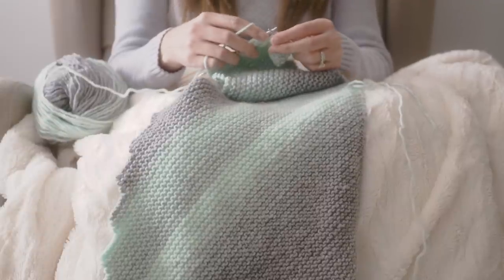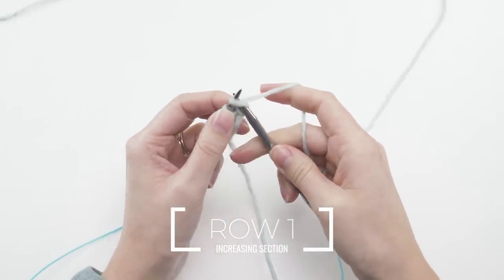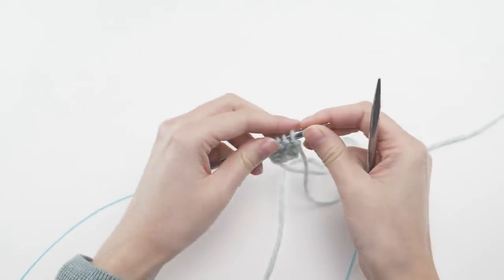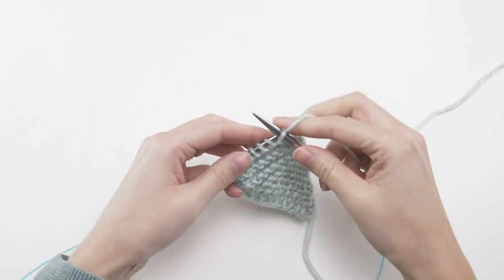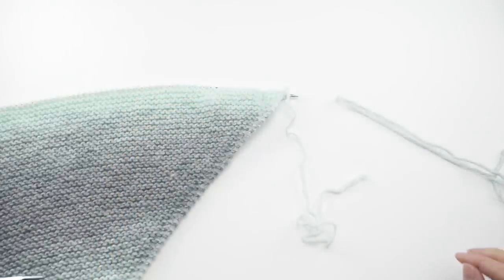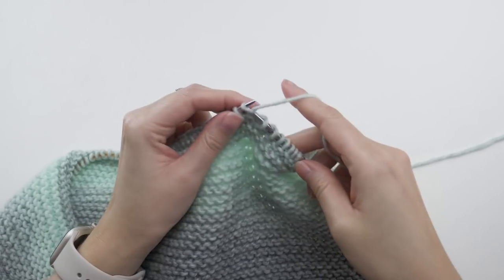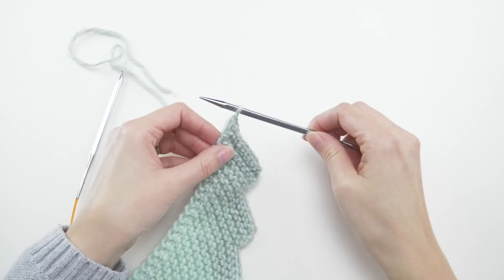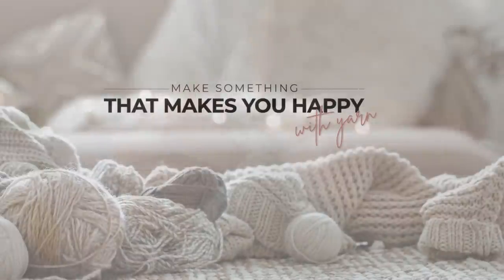How to Knit a Shawl (Crescent Shape!)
If you've been wanting to knit a shawl but keep shying away because you think it'll be too difficult or take too long, this pattern is for you! This one works up with only a skein and a half of yarn and you can have it finished in a few productive weekends.

Unlock PDF patterns, ad-free tutorials, exclusive first access to project and more by becoming a patron. Every monthly pledge goes directly to supporting this channel

→ Lion Brand Scarfie Yarn
(Mint/Silver shown)

→ US10 Circular Knitting Needle, 24" (minimum length)